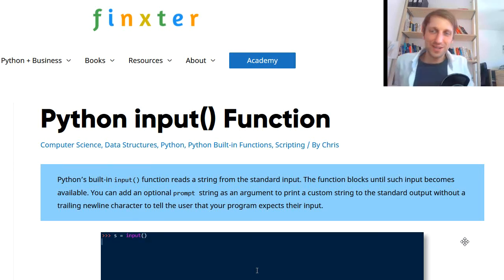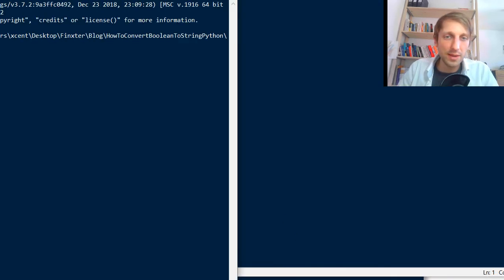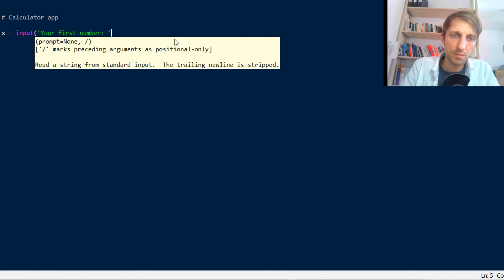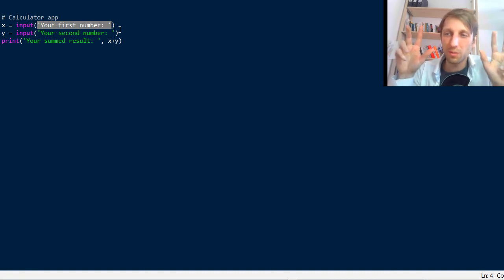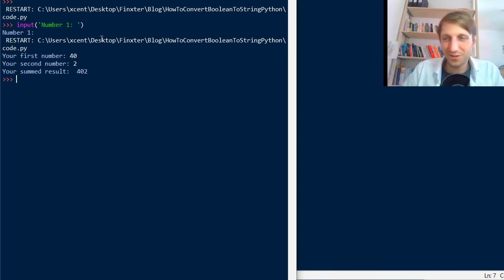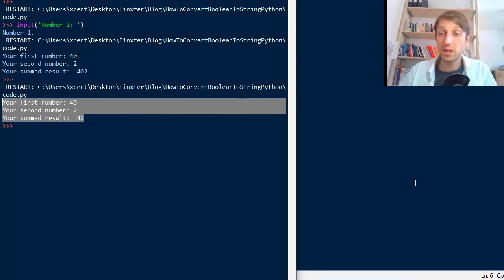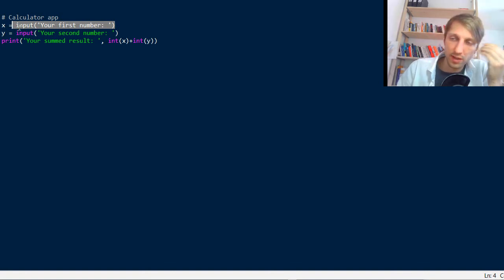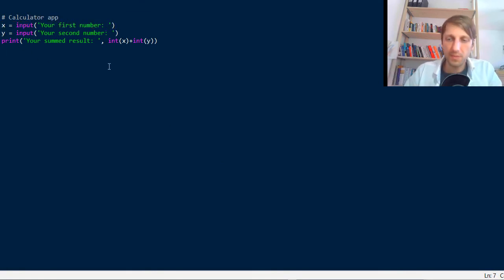Python input() Function [6-Minute Primer]